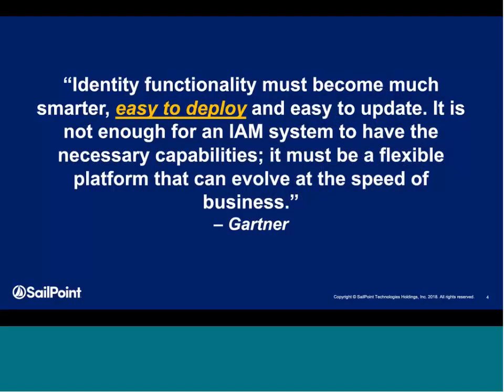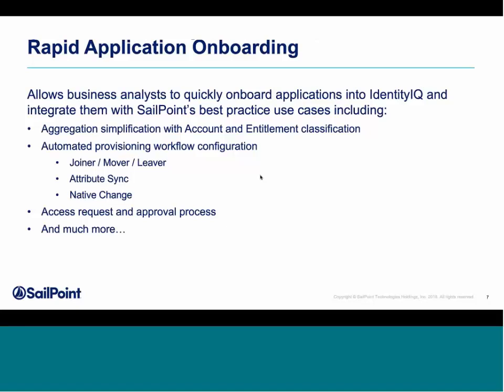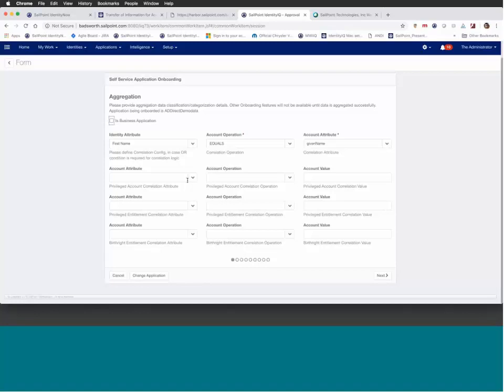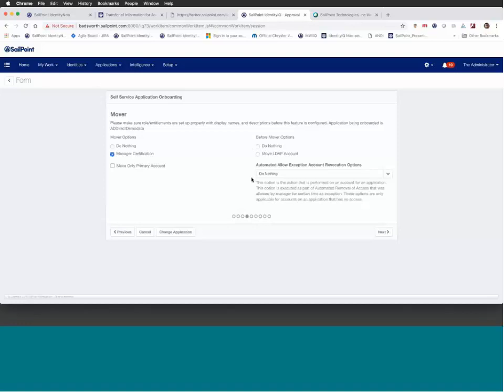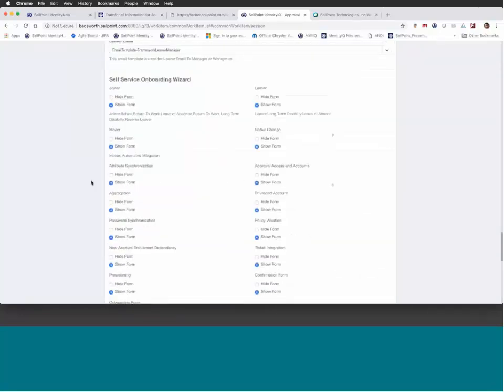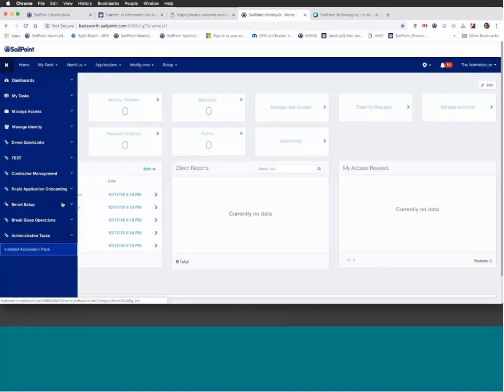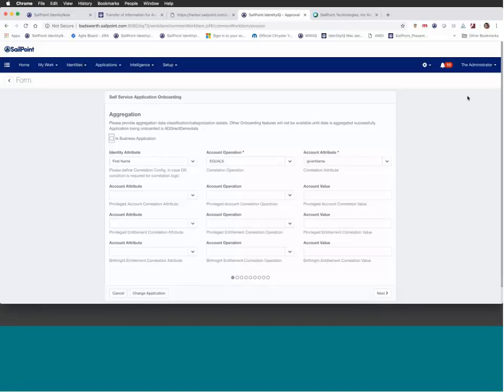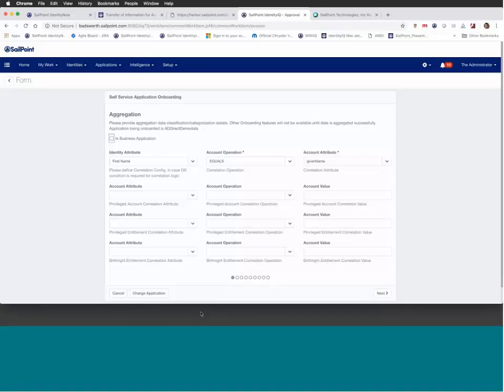Accelerator Pack Demo